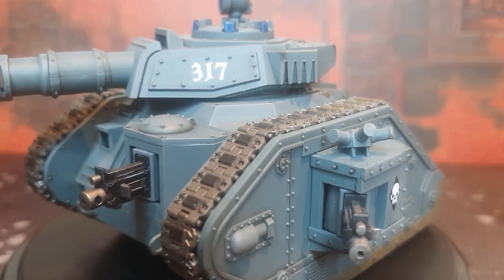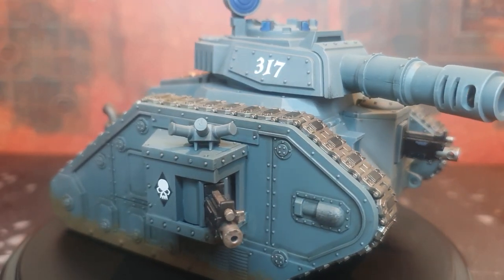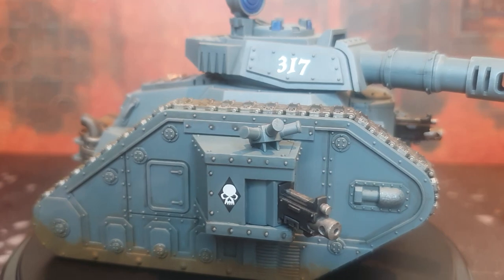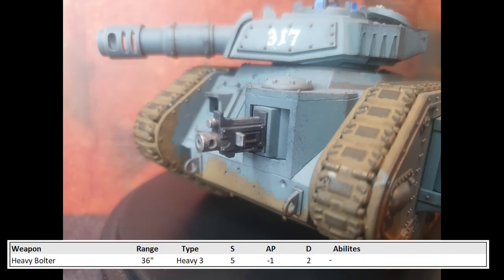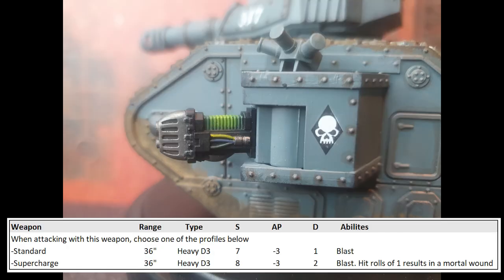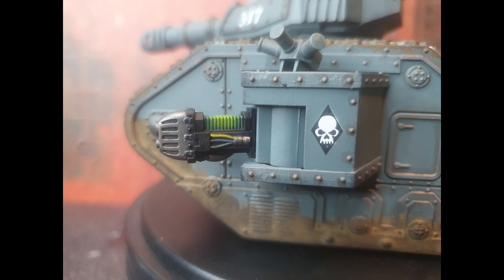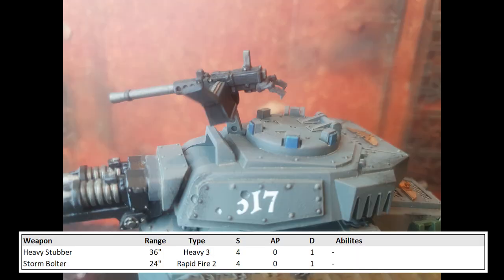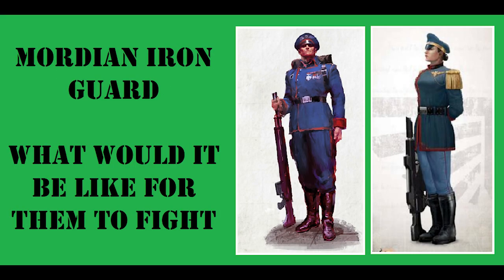Game tactics - Leman Russ Tank sponson weapons | Astra Militarum | Warhammer 40,000 9th edition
I examine the numerous sponson weapon options and vehicle accessories. This video would be helpful if you are a beginner to Astra Militarum.

My channel covers everything Astra Militarum including hobby basics, assembling, kit-bashing, painting, tactics and Warhammer 40k lore as well!